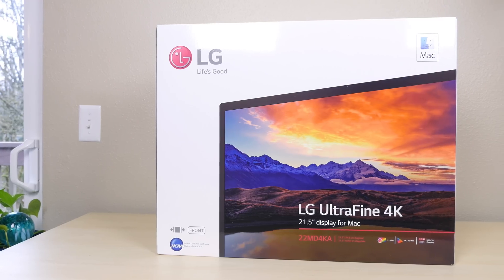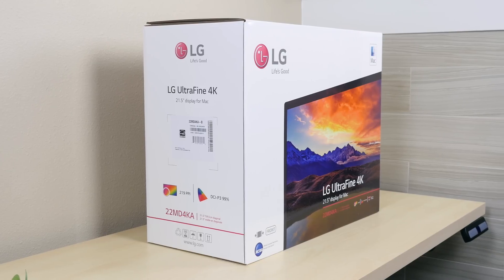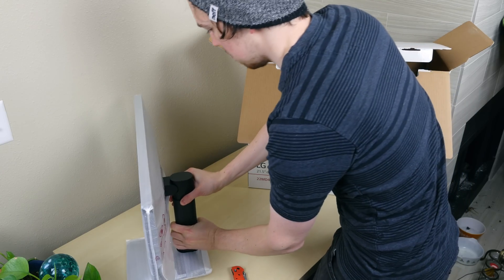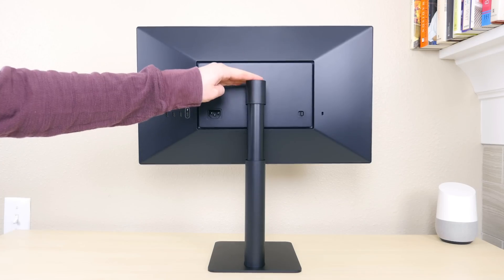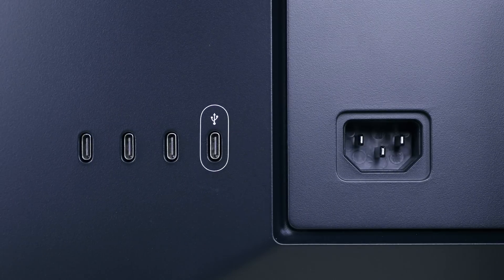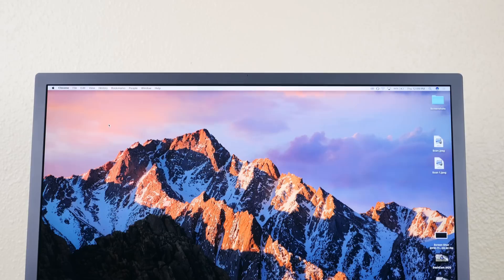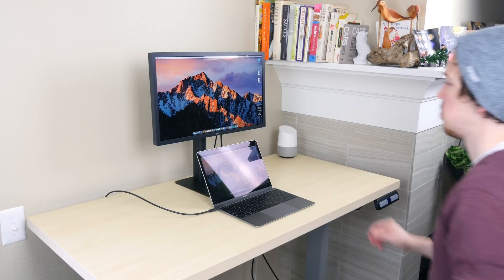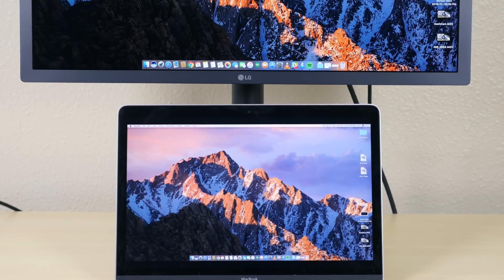LG UltraFine 4K Display Unboxing and First Impressions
Apple has teamed up with LG to build 4K and 5K displays to replace its Thunderbolt displays. In this video, we unbox and provide our first impressions of the 21.5" LG UltraFine 4K display. For $524 until the end of the year, the UltraFine 4K display features a 4096-by-2304 resolution, built-in speakers and four Thunderbolt 3 (USB-C) ports. Do you think this display is worth it?